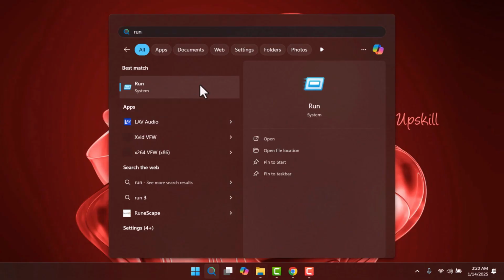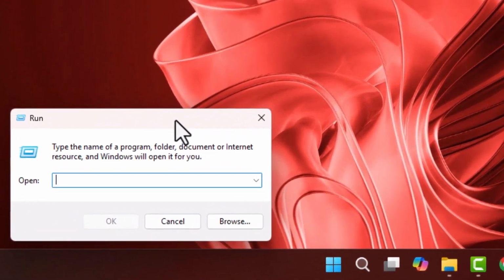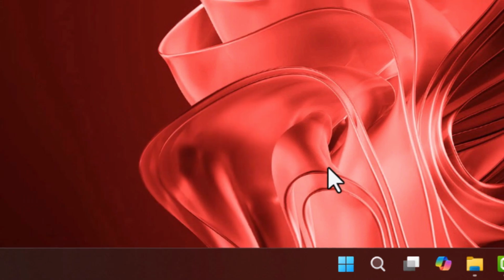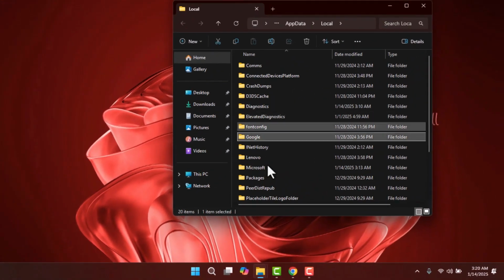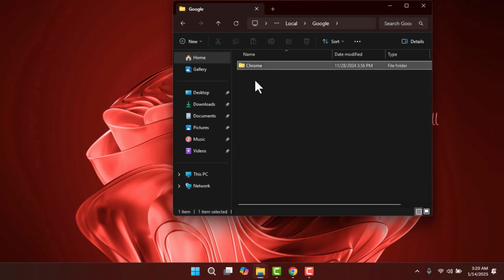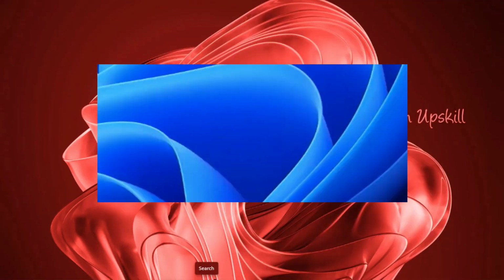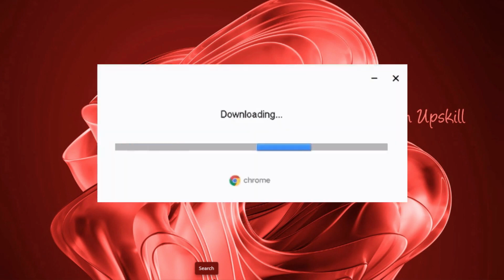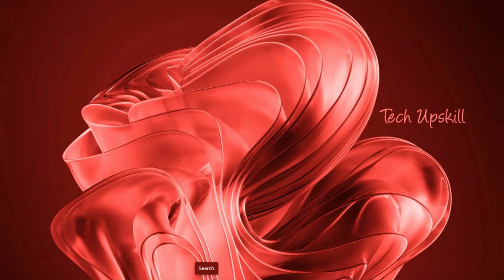Google Chrome Installer Failed to Start ✅ Chrome Not Installing Unspecified Error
Learn how to resolve Google Chrome installation errors, such as Google Chrome Installer Failed to Start  or Chrome Not Installing Unspecified Error This guide helps fix issues on Google Chrome installations.

⌘ %localappdata%

⏱️ Timestamps ⏱️
00:00 Intro
00:21 Steps
00:50 Outro